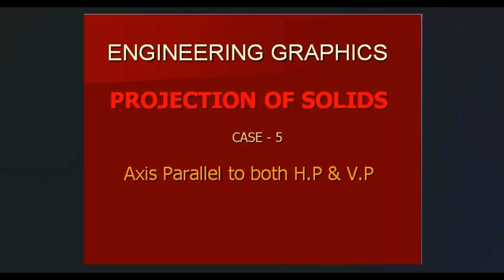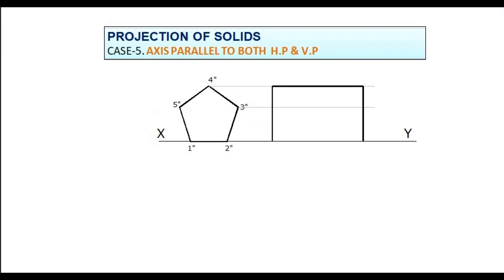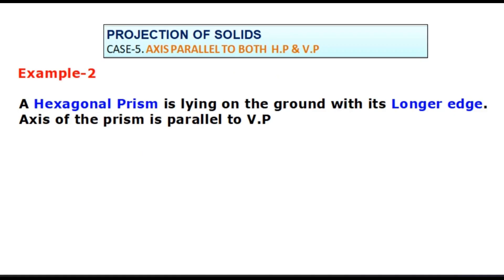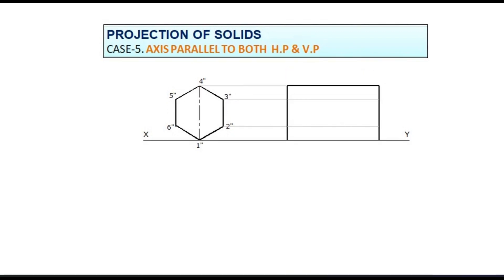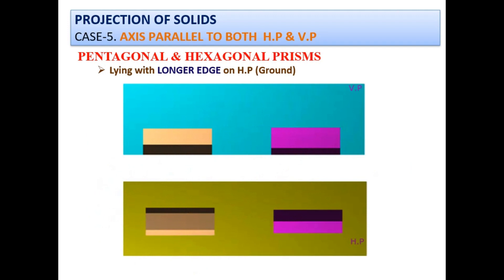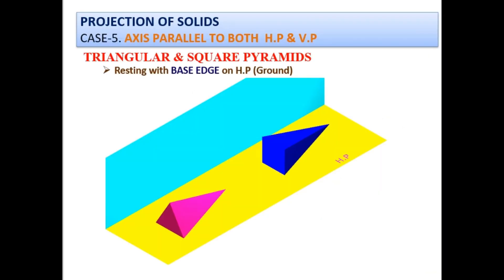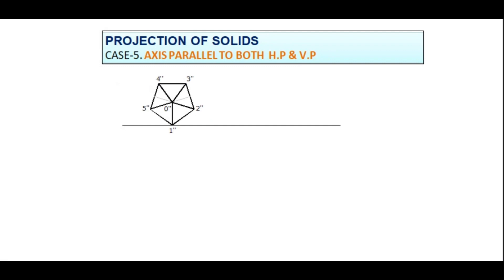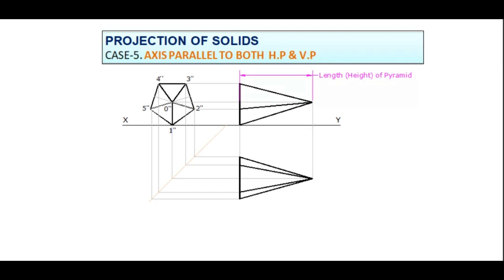Projection of Solids - Axis Parallel to H P & V P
Projection of Solids/AxisParallel to both theplanes/Axis Parallel to H.P & V.P/ Engineering Graphics/Engineering Drawing/Technical Drawing